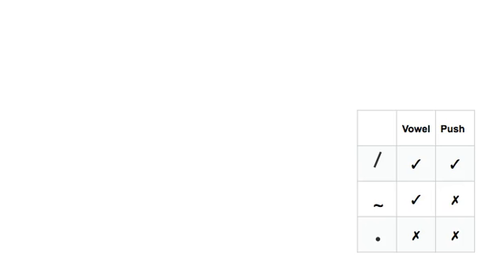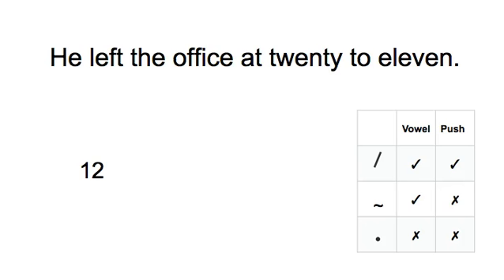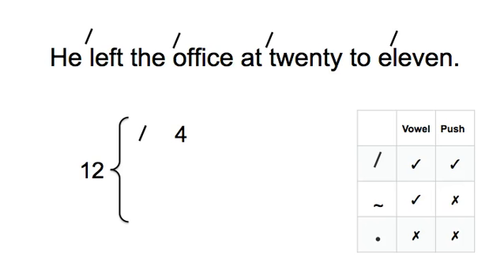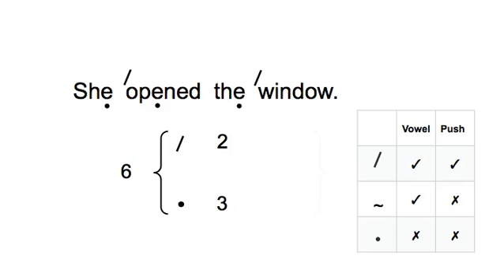TPD - W2 Classifying syllables in sentences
Identifying stressed, unstressed and reduced syllables in sentences.